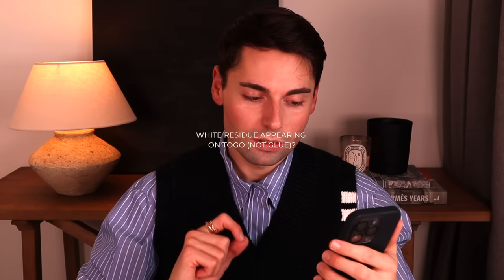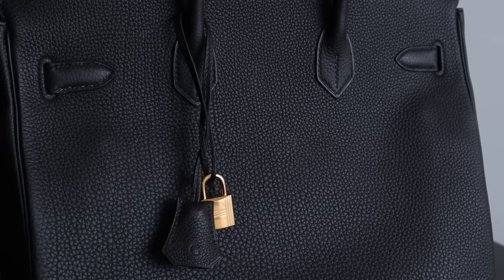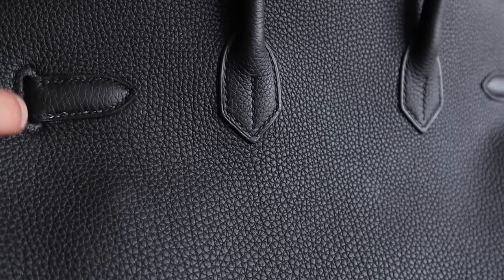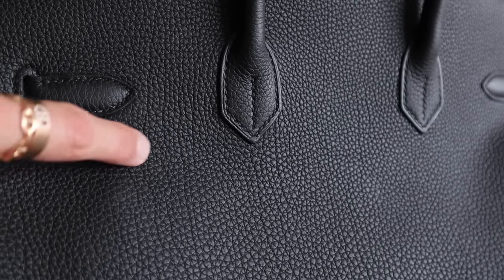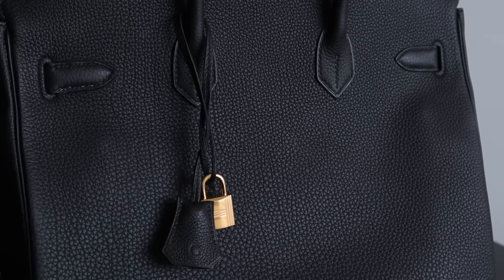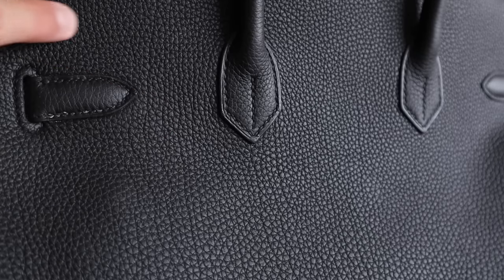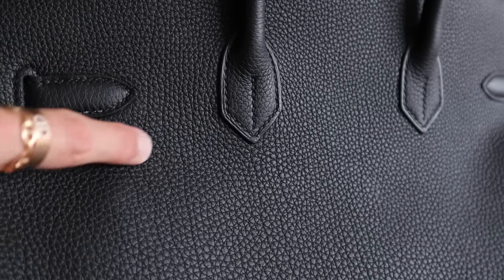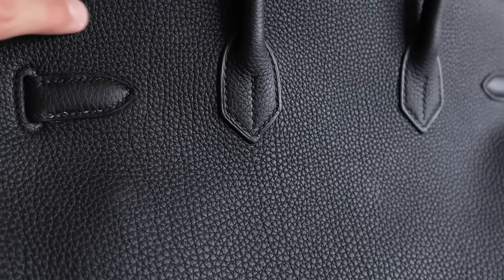THINGS YOU SHOULD NEVER DO IN HERMES LUXURY BOUTIQUES ❌ | Don't Make These Hermes Mistakes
Hi Friends, We're picking up where we left off in part 1 of this luxury / Hermes Q&A discussing all your questions, concerns, and dilemmas. Today, I'm sharing with you 5 things you should never do at Hermes or in luxury boutiques because these Hermes mistakes will hurt your chances of scoring your dream Birkin / Kelly bag. We're also chatting about how to ask for a Mini Kelly, the Hermes prespend system, and some of my best Hermes shopping tips.

// Mentioned